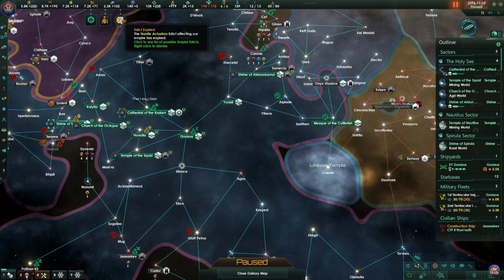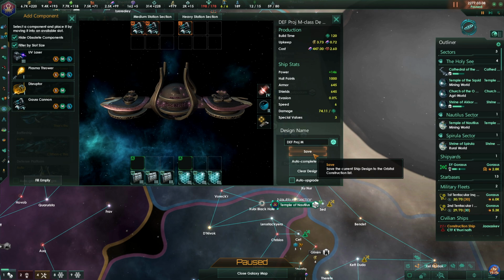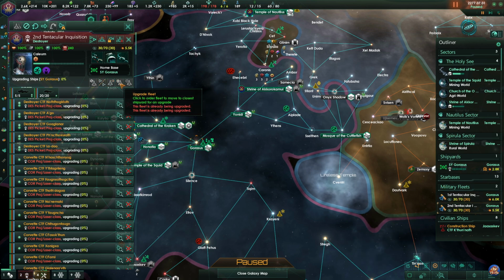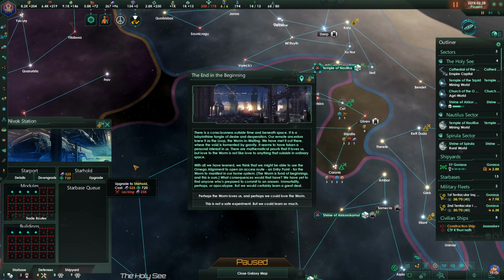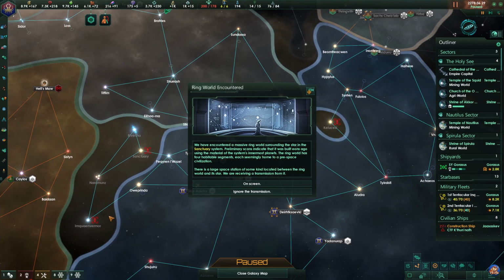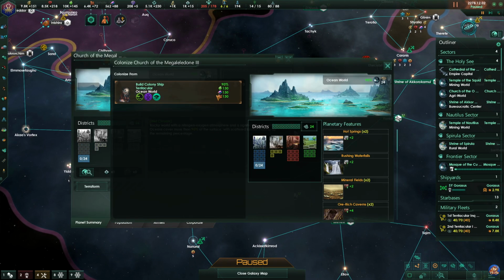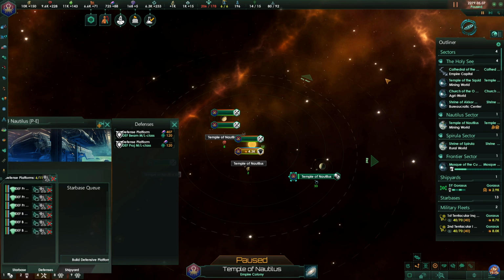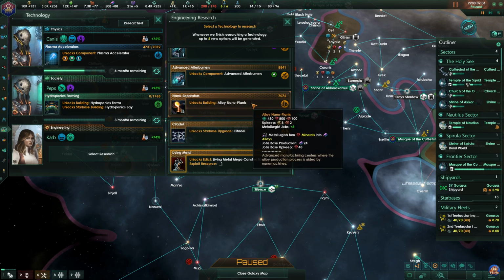Stellaris: Federations - The End in the Beginning - Colonization Spree - EP19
Stellaris: Federations has arrived, and Paradox has made some rather serious changes to the game. In this Let's Play series I will be playing as a Mega-Church style Mega-Corporation, The Star-Cult of the Tentacle, and I hope you will all join me in exploring all the new features Paradox has added to the game.

DLCs Enabled: Federations, Lithoids Species Pack, Ancient Relics Story Pack, MegaCorp, Apocalypse, Utopia, Distant Stars Story Pack, Synthetic Dawn Story Pack, Leviathans Story Pack, Humanoids Species Pack, Plantoids Species Pack, Anniversary Portraits

Mods Enabled: No Clustered Starts, Ethics Bias Begone, Beautiful Universe 2.0, Cybrxkhan's Assortment of Namelists for Stellaris, Reduce Aura Graphics, Scale_UI, Daikael's Better Starbases, Caledorn's Tentacular Name List (Private Mod)

MAIN FEATURES
- Deep and Varied Exploration.